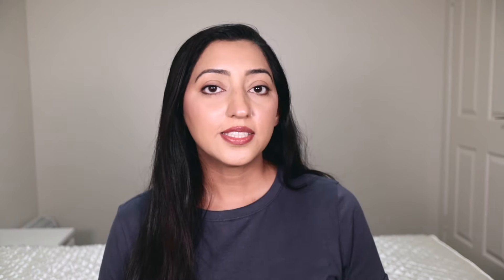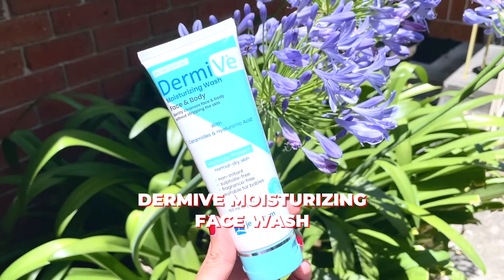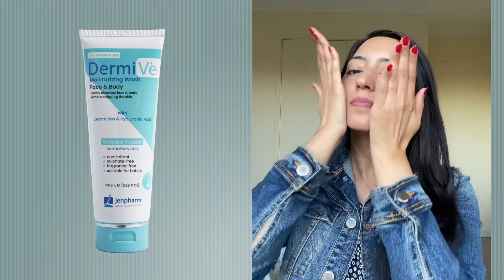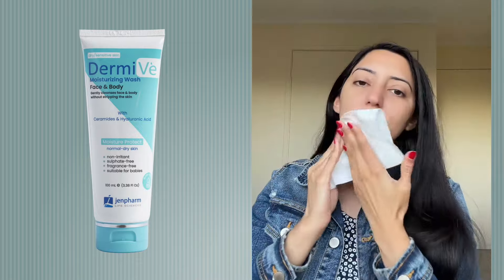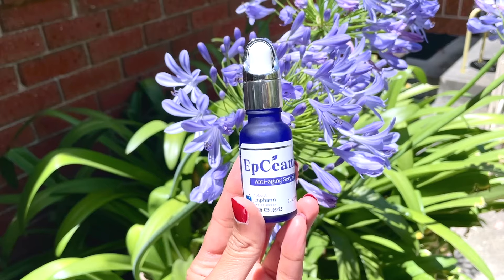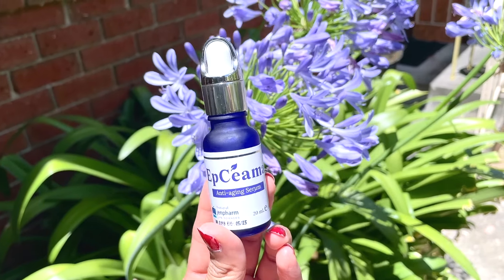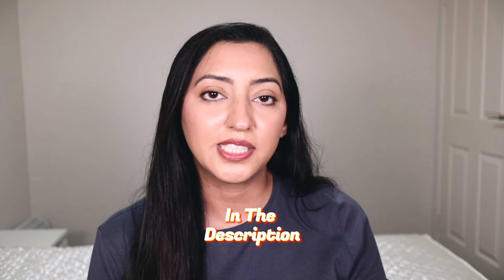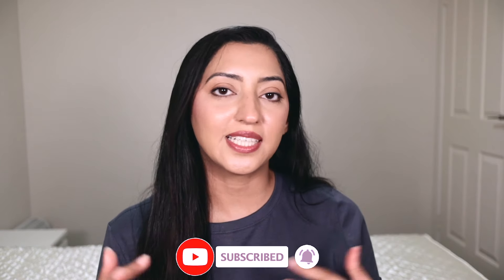My Honest Review of Jenpharm Products | Should you buy?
Products mentioned in this video:
Dermive Moisturizing Wash
Epceama Serum
Dermive Sensitive Moisturiser

🤑GET DISCOUNT USING MY CODES/LINKS

✨ABOUT MYSELF
I am Madiha and I talk about skincare, beauty, self-care, and sometimes makeup too. My aim is to help you understand the science behind beauty products, how they are formulated, and how they work so that you can easily decide if they are worth buying or not.
I do a complete product breakdown in my 'Chemist Reviews" video series in which I review products based on their ingredient lists and formulation.

❓FAQs
Q.  What did I study?
A.  I am a Ph.D. in Chemistry.

Q.  What's my skin type?
A.  Normal to dry.

A.  Currently in Sydney, Australia.

⚠️I don't provide personal consultations.

⚠️Please be nice in the comments section. Suggestions are more than welcome as long as they are shared in a mannered way. Don't be a hater, it's NOT cool. If you don't like my content, I would appreciate it if you can just leave my space silently, instead of spreading negativity. Hate comments will be deleted and you'll be blocked forever. Thank you 🙃